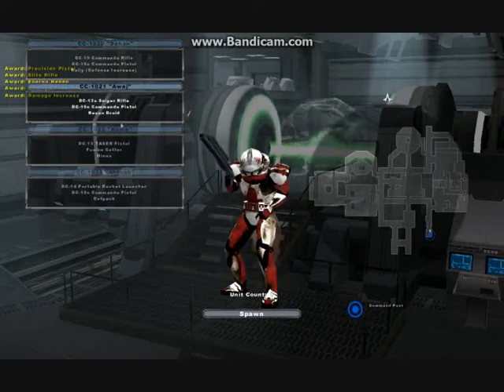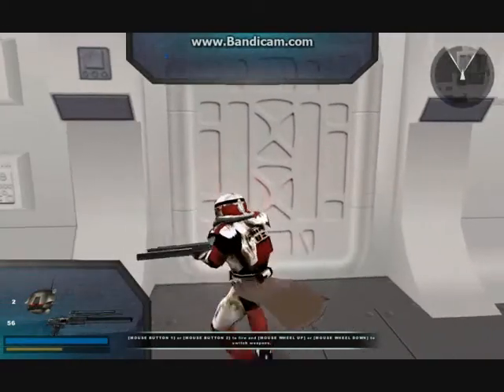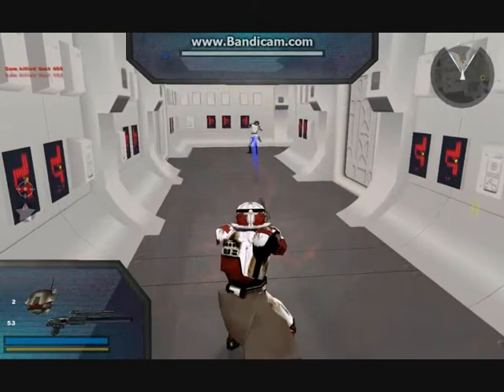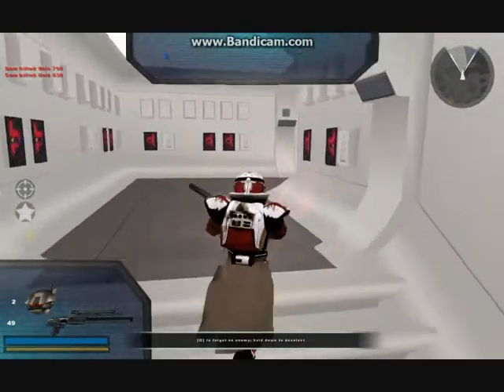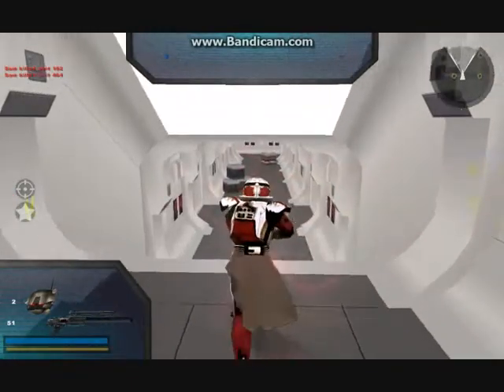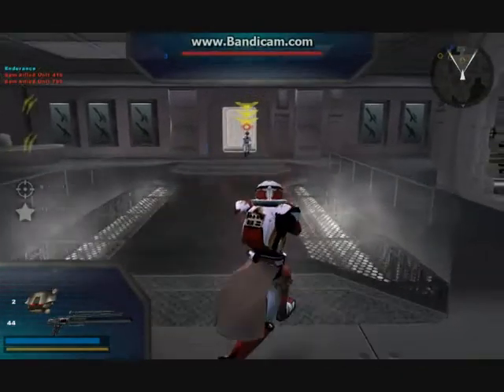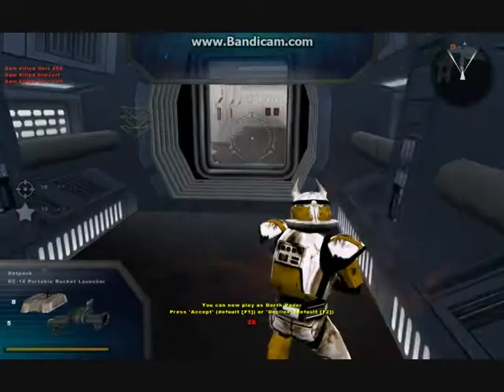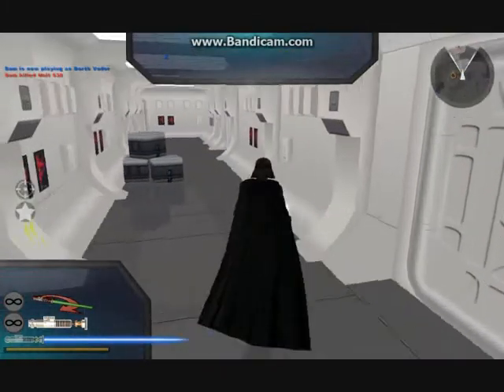Star Wars Battlefront II Mods (PC): Battlefront Zero - Tantive IV: BF0 | Zero Squad: Commentary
This is MandeRek's massive Battlefront Zero 5.0 mod which adds tons of Clone Wars based content from both TV series and the comics as well as Attack of the Clones. This is Tantive IV: BF0 on the new weapons conquest mode which acts as a campaign mode for the Zero Squad mission. My full review of the map is in the commentary. Enjoy and leave a like or sub, cheers!

Note: All mods are for PC only!